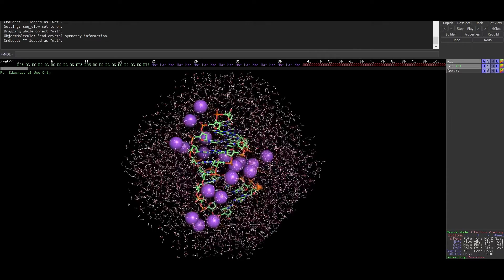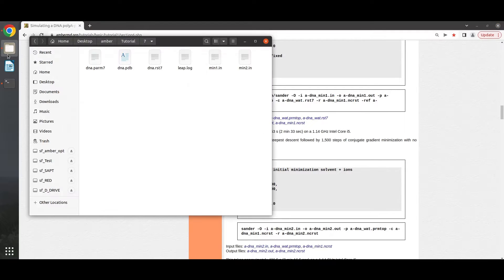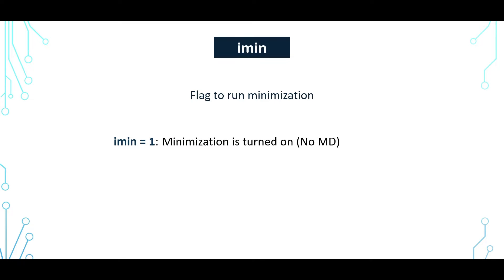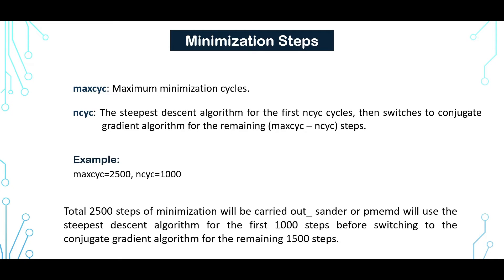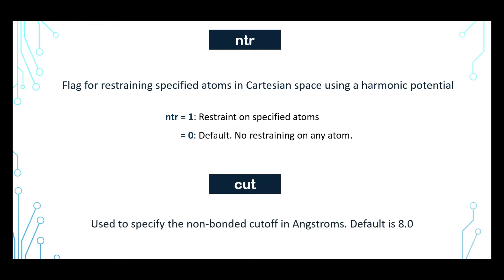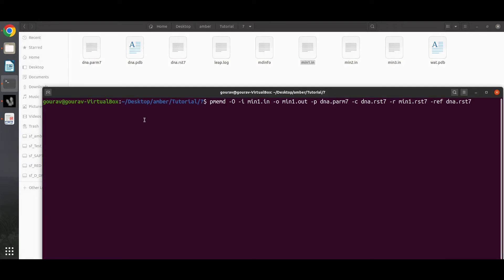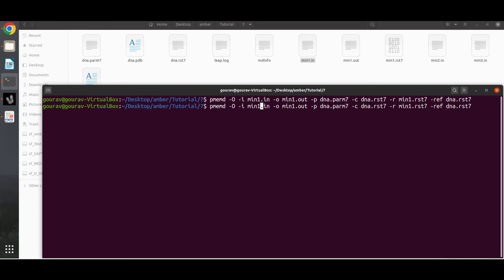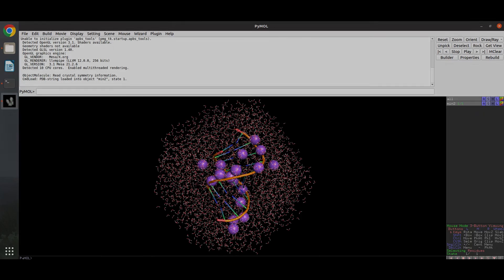AMBER Tutorial: How to Run Minimization of a DNA Molecule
In this tutorial, we have minimized a DNA decamer duplex using pmemd module in AMBER.